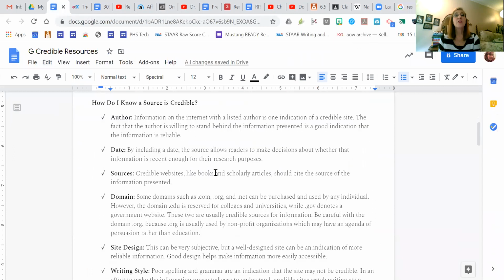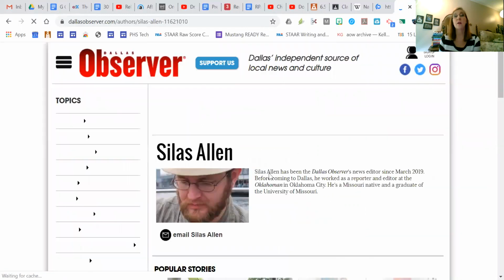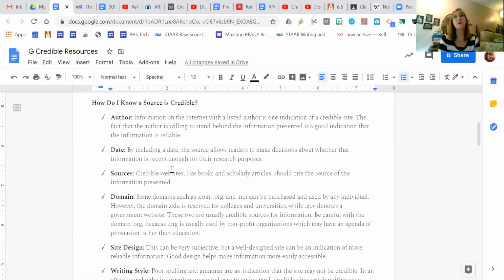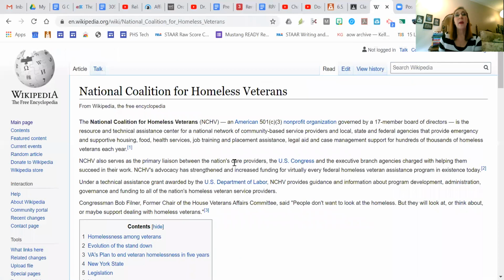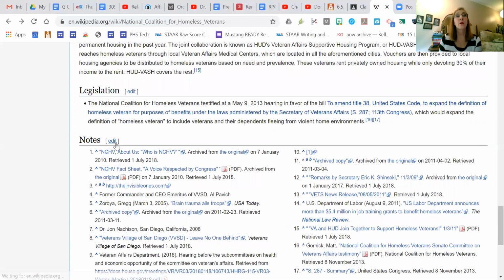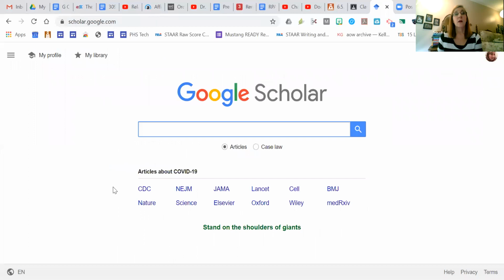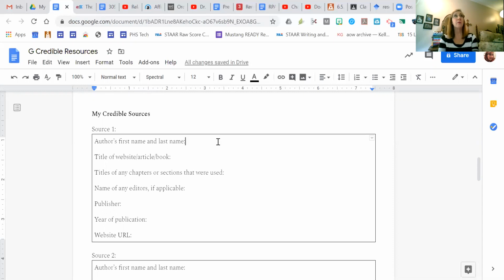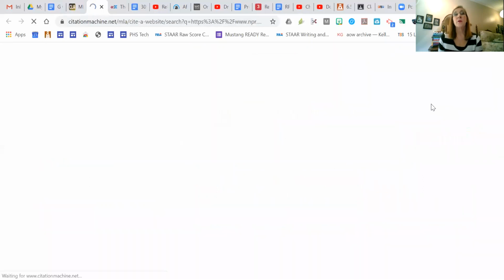The One About Credible Sources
How do you know where to start with your research, and how do you know if a source is credible???